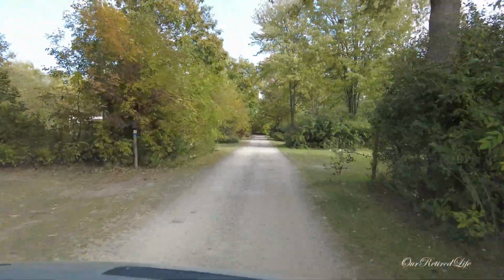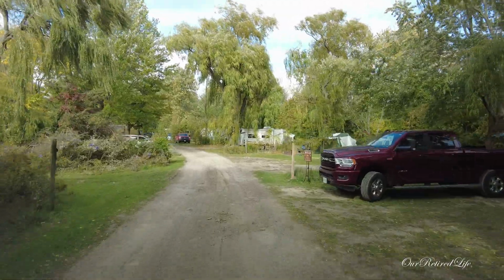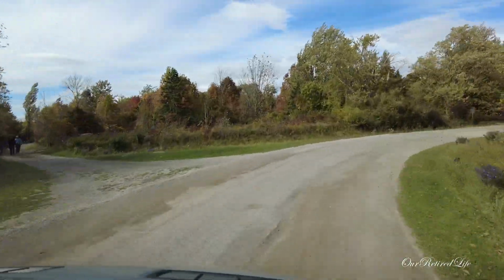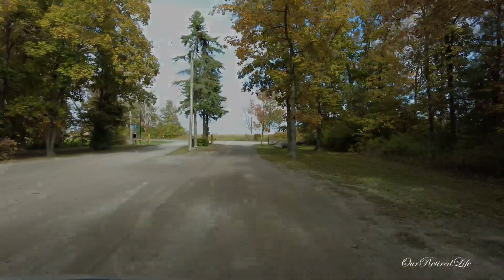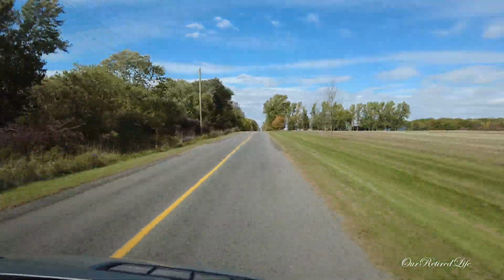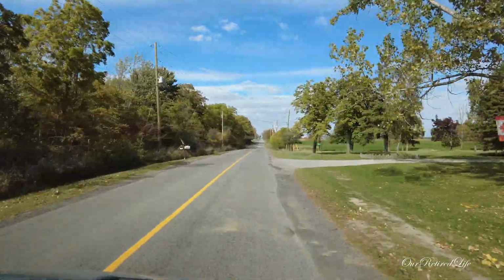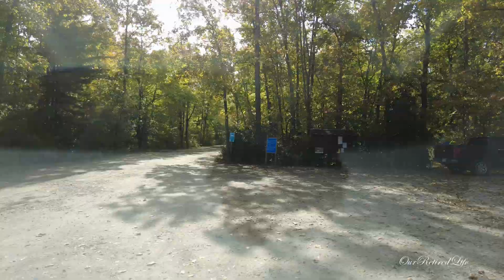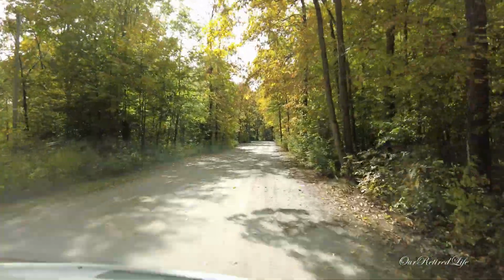🚗 Woodlawn Park, Ontario - Selkirk Provincial Park 🌳 4K Drive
Join us on a breathtaking 4K drive through the tranquil landscapes of Selkirk Provincial Park and Woodlawn Park in Haldimand County, Ontario. Experience the serene beauty of Southern Ontario's countryside, where lush forests meet the gentle shores of Lake Erie. This peaceful journey offers a glimpse into one of Ontario's hidden gems, perfect for nature enthusiasts and road trip lovers alike.

Chapters:
00:00 Dash Cam video Selkirk Provincial Park, Woodlawn Park, Ontario
00:32 Driving video Selkirk Provincial Park, Woodlawn Park, Ontario
00:40 Dashcam Drive Selkirk Provincial Park, Woodlawn Park, Ontario
00:50 Exploring Selkirk Provincial Park, Woodlawn Park, Ontario by Car